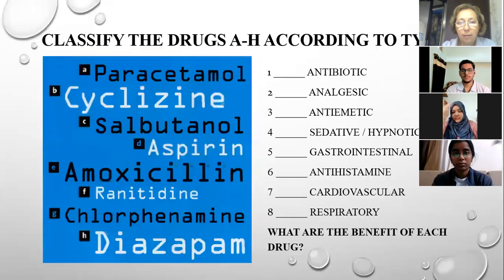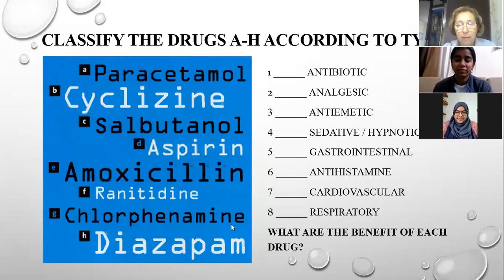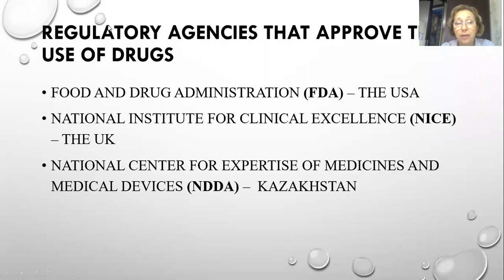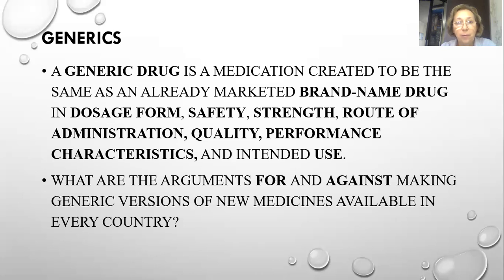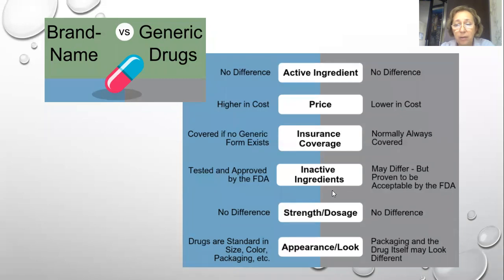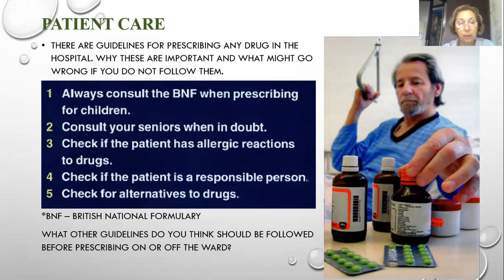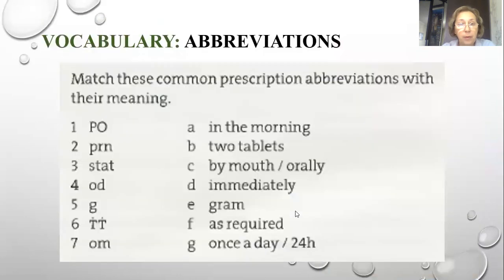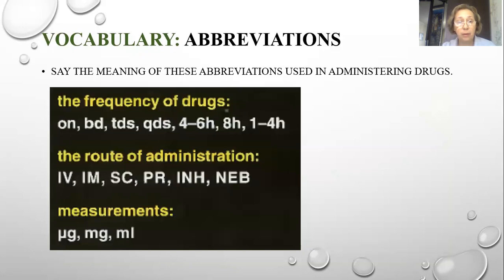General Medicine 21-03 November 9, 2021 Unit 5 Medication (1)